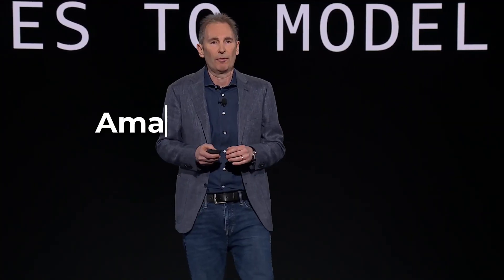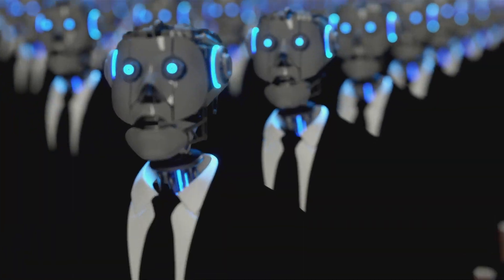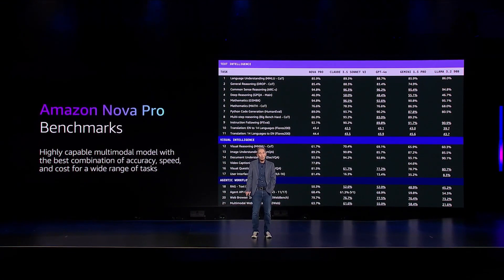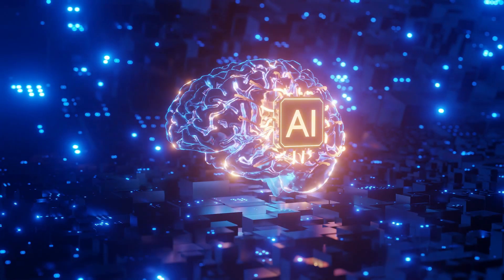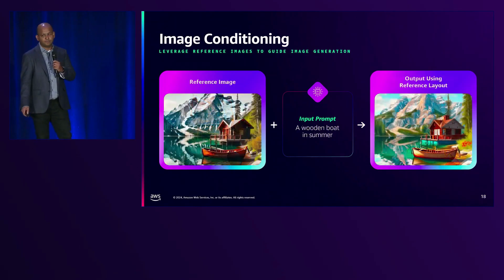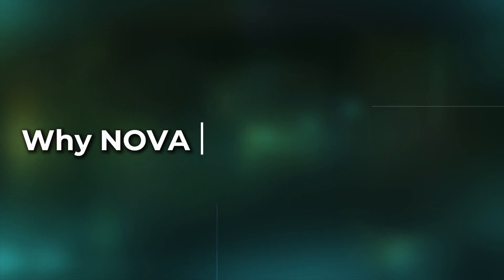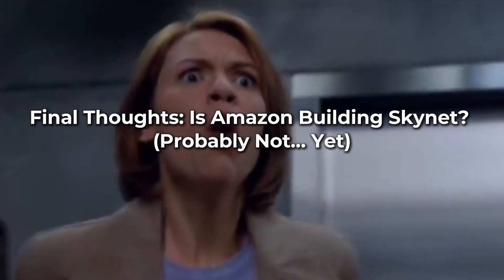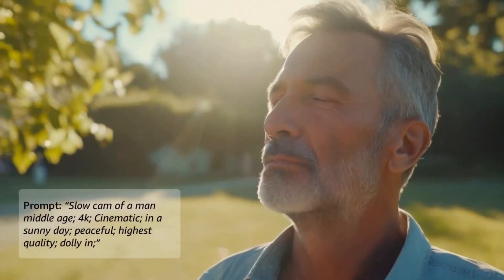Amazon New AI Models 'NOVA' Stun The Entire Industry!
Amazon has just unveiled its latest AI models, codenamed 'NOVA', and the entire industry is reeling from the implications. This revolutionary technology has the potential to disrupt multiple sectors, from retail to healthcare, and everything in between. With its unprecedented capabilities, NOVA is poised to change the face of artificial intelligence as we know it. Join us as we dive into the details of this groundbreaking innovation and explore its far-reaching consequences for the industry.